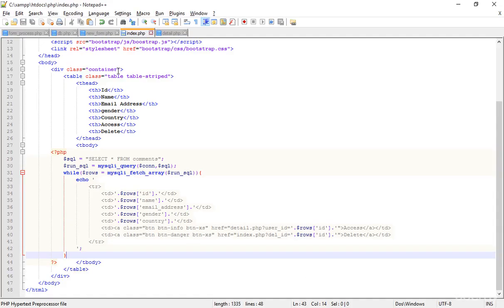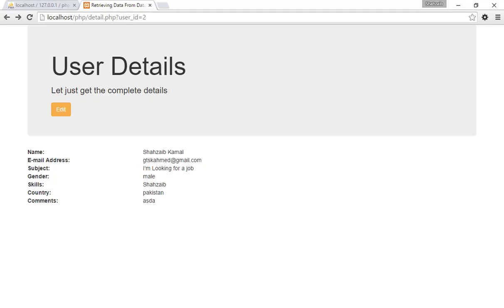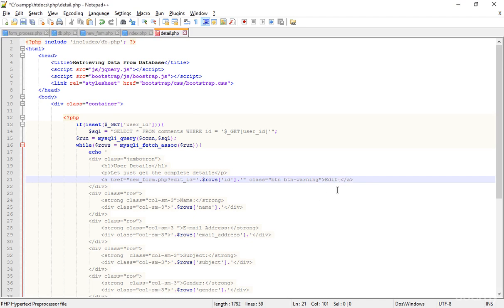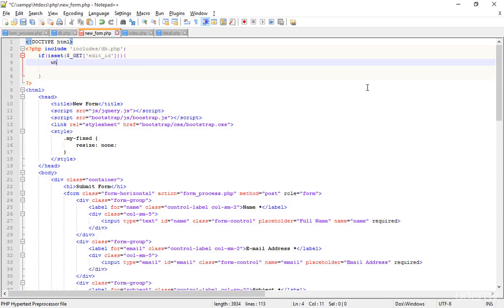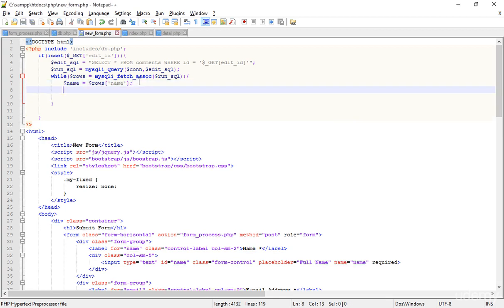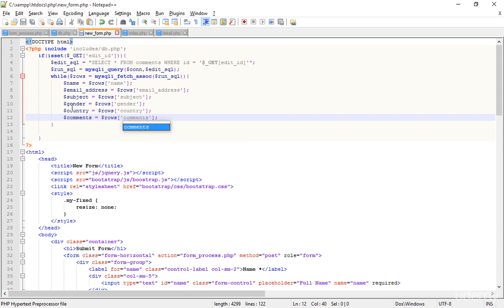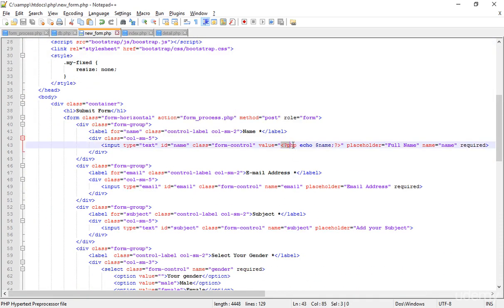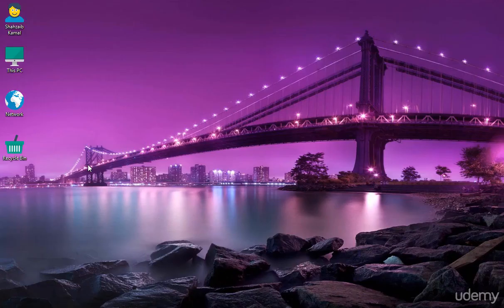010 Getting MySQL data in HTML Form